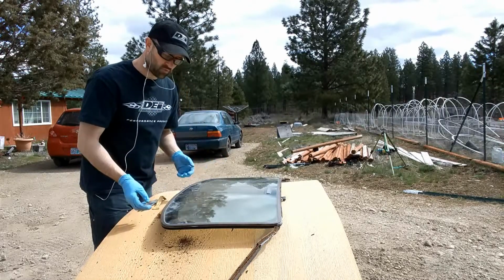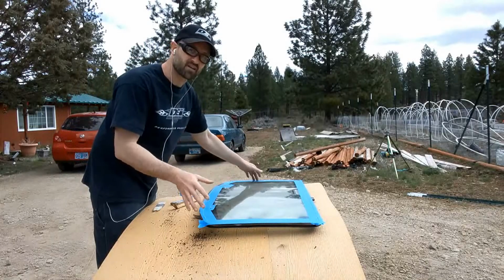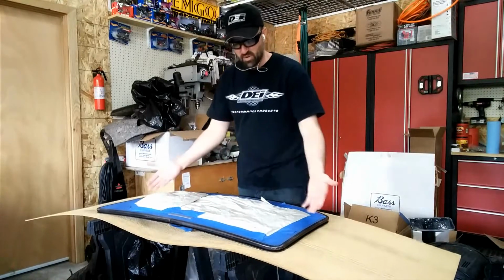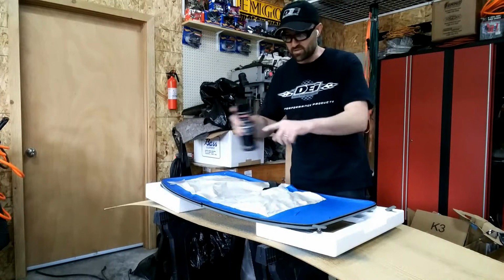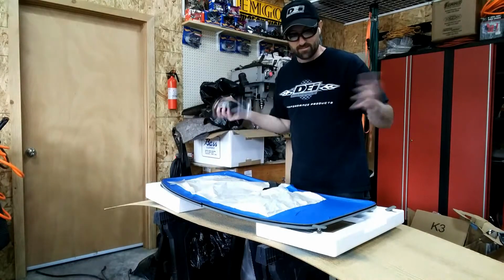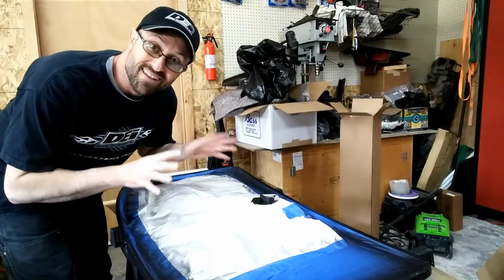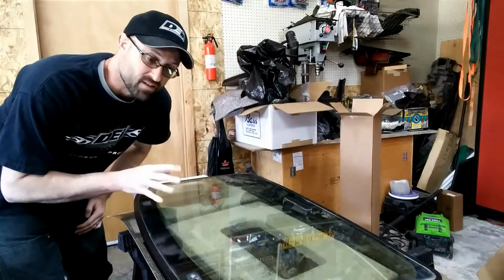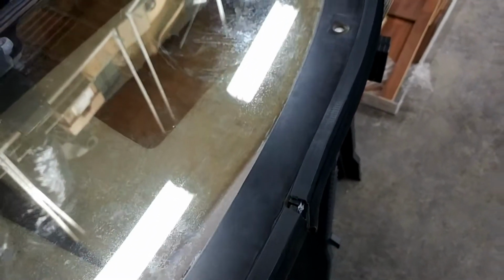How to Restore Your Sunroof Glass - Foxbody Mustang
If you've had your Foxbody Mustang out in the sun and elements long enough, you're eventually going to need to restore the sunroof.  It will fade the black trim edges and the hardware.  In this video I am going to restore my sunroof by removing the old perimeter seal, removing the rust from the channel, painting the edges and hardware with SEM primer and black paint, and adding a new seal.

SEM HB Primer
SEM Black Exterior Paint
Rust Inhibitor Options
150 grit sandpaper

I'm an Engineer and Consultant by day, and a car enthusiast by night.  My cars projects include a Nissan Versa/Tiida hatchback, a Nissan 240sx S14, a '92 Ford Mustang Foxbody Notchback, and an '80 Ford Mustang Foxbody Notchback.  Follow along in my adventures from shows, cars, and a lifestyle I've yet or want to define...